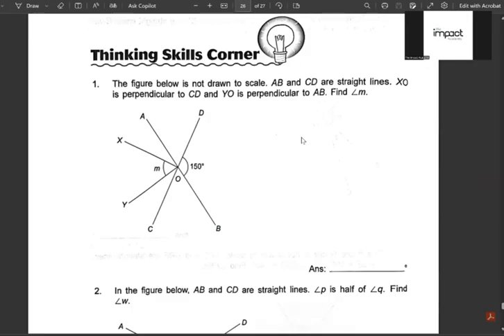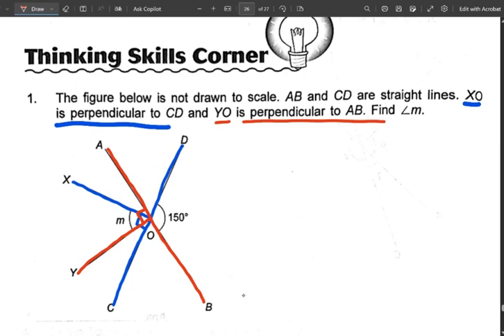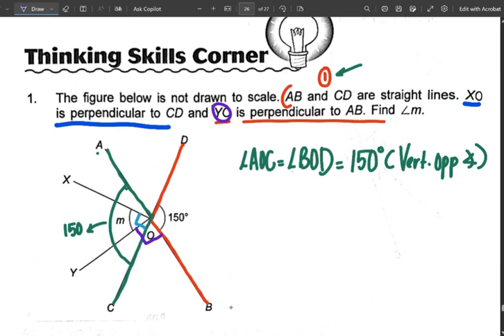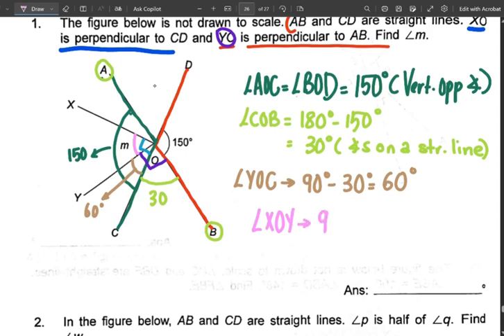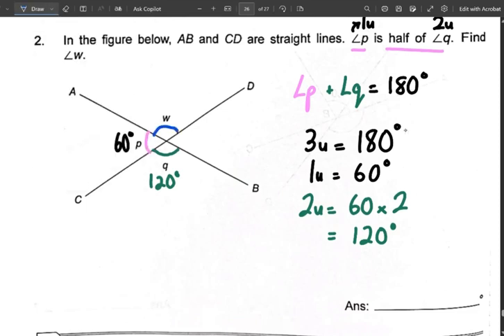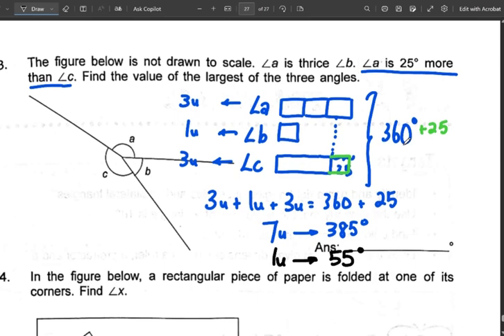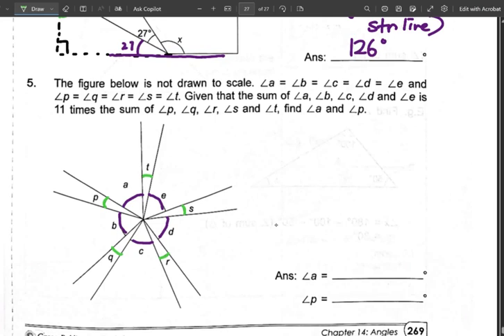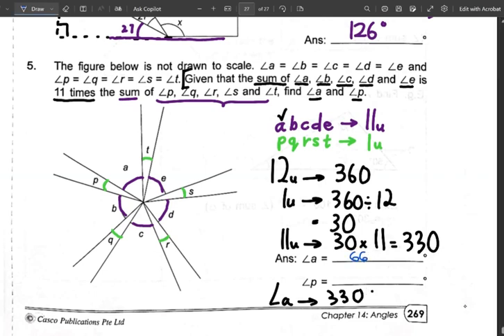P5 Angles - Watch These 16 Minutes Tutorial Before Your End Of Year Exam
Look out for more videos like this where we run through the different questions in the materials that we have used! In this video, we look at the questions from P5 CASO Book

0:00 Intro
00:17 Q1
07:10 Q2
09:24 Q3
12:05 Q4
13:28 Q5